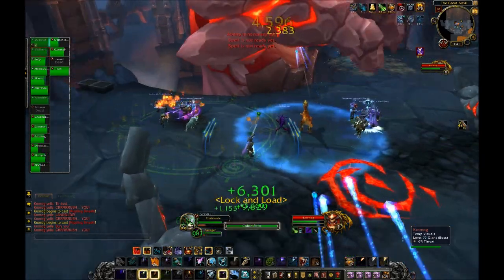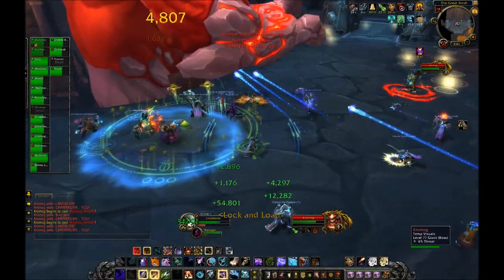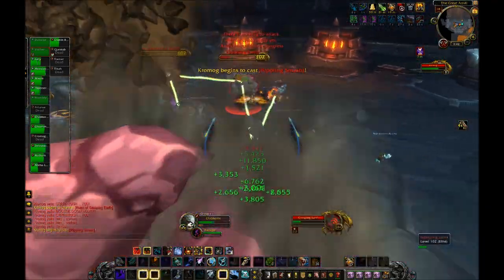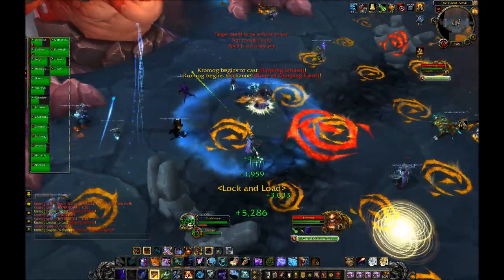Kromog Heroic Blackrock Foundry Warlords of Draenor Beta Guide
Guide by Git Er Raid
Hunter PoV
Chablis on live US-Thrall

Songs by Chris Zabriskie - The Temperature of the Air on the Bow of the Kaleetan
Chris Zabriskie - Theres Probably No Time
and Broke for Free - Night Owl